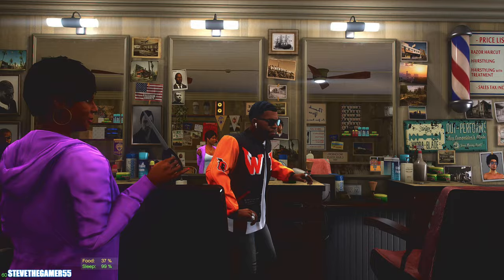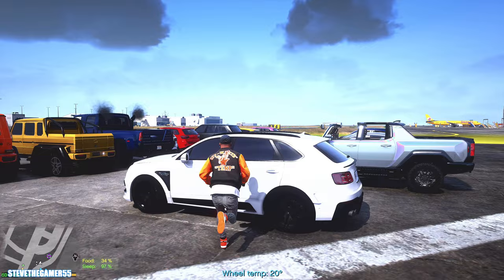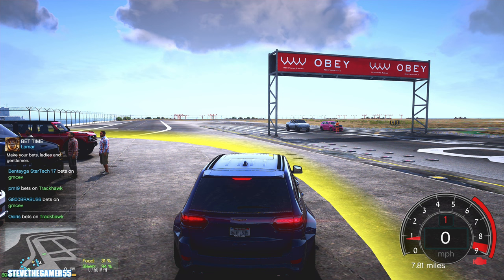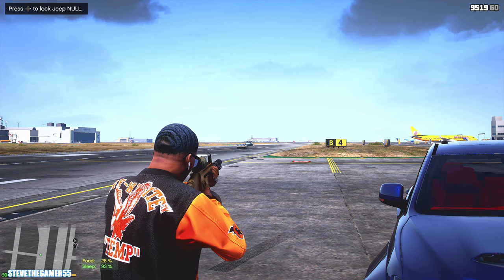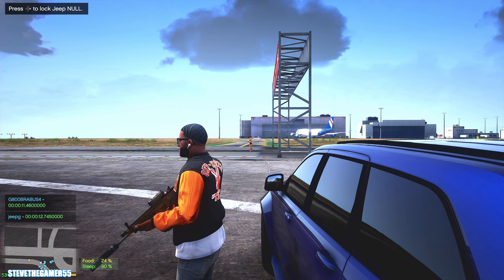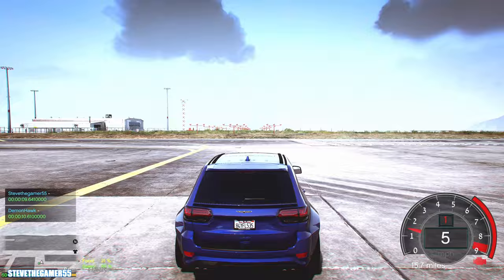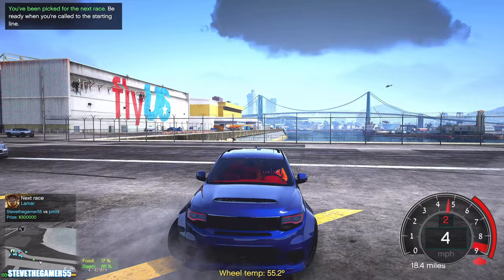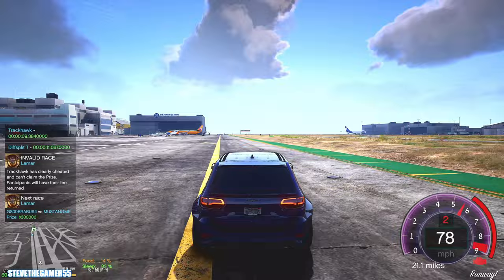PLAYING as A Billionaire in GTA 5|| Drag Race|| Let's go to work|| 4K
Welcome to another let's go to work episode, We got a chance to drive some BMWs today, and trying to finish the BMW garage. We also did the AMAZON package delivery job. Enjoy...

PLAYING as A Millionaire with a New Apartment & Garage in GTA 5! Let's go to work GTA 5 Mods| 4K